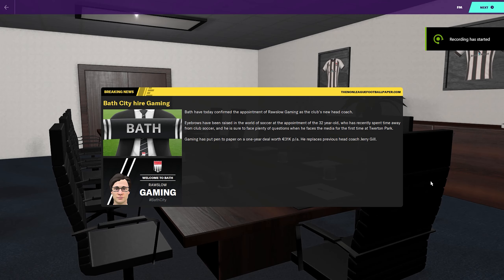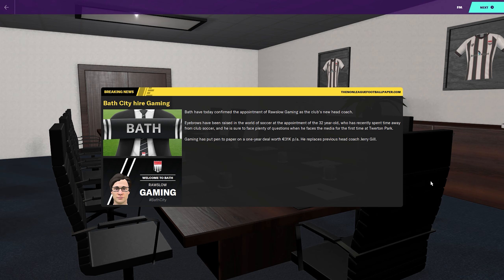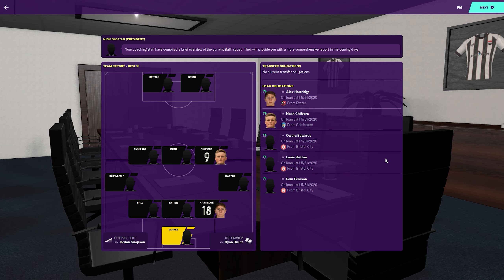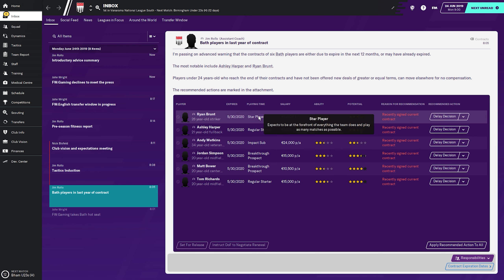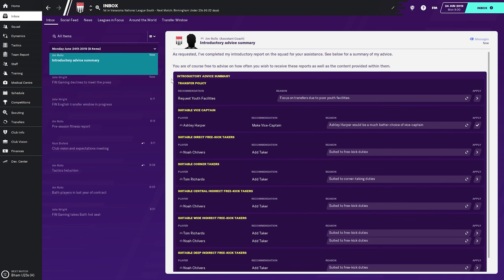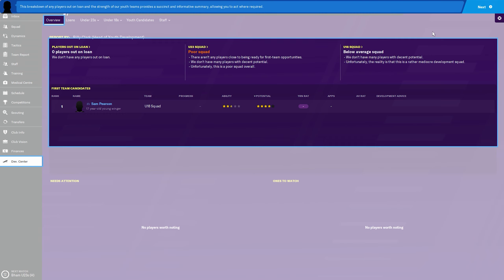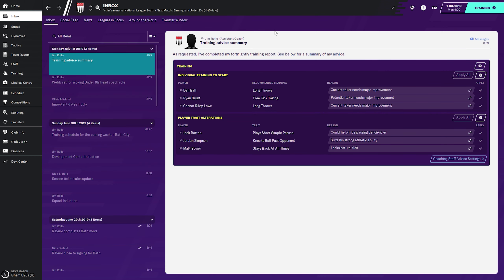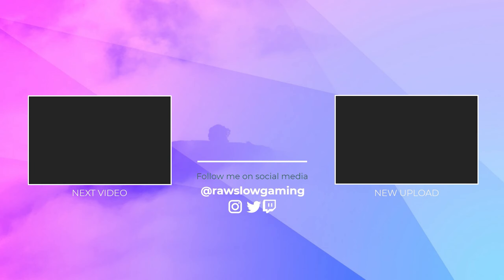Football Manager 2020 | LLC to win Premier League | Intro - EP1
Football Manager 2020 let's play series where you will see every decision we take from the bottom of the English tiers in FM 20 to the top of the Premier League hopefully. We will play Bath FC, and we are not allowed to change club. If we get fired the series is over!

▶ Get Football Manager 2020 super cheap!